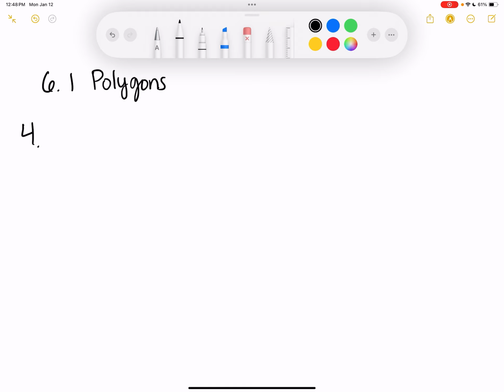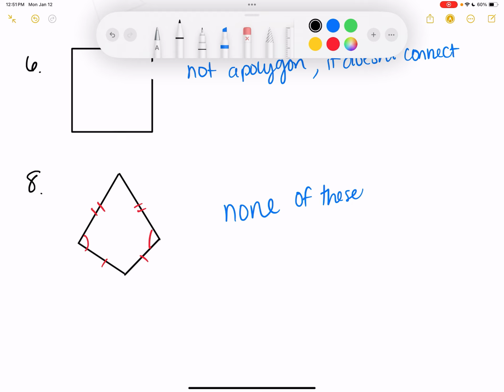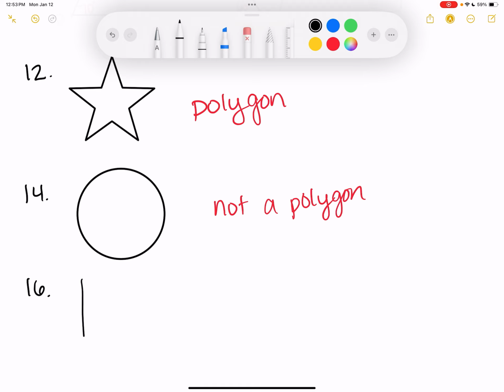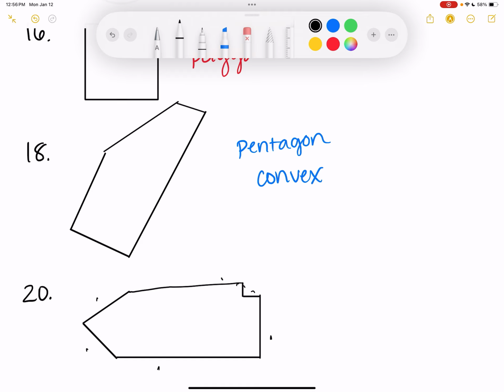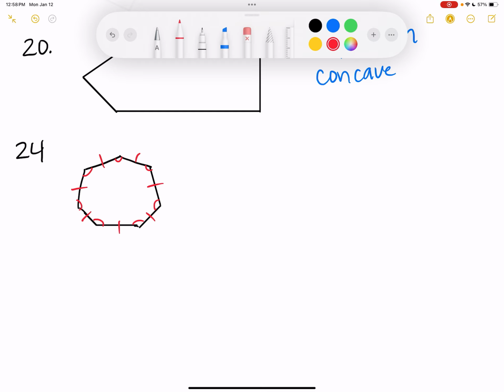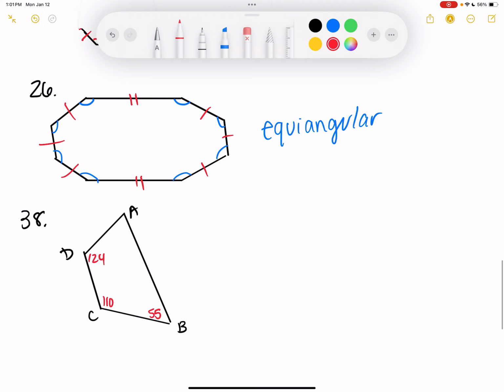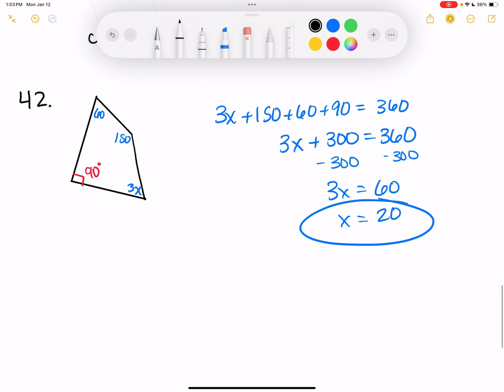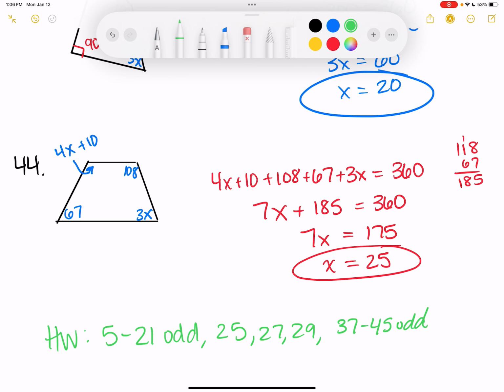Geometry 6.1 Polygons